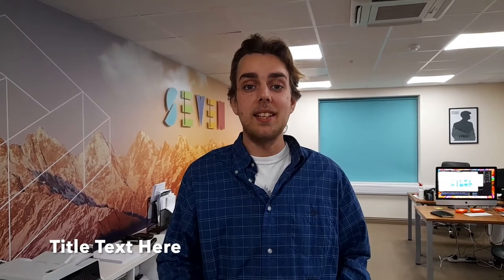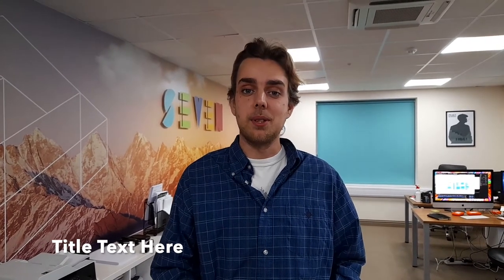Company Values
This video outlines our values as a company.